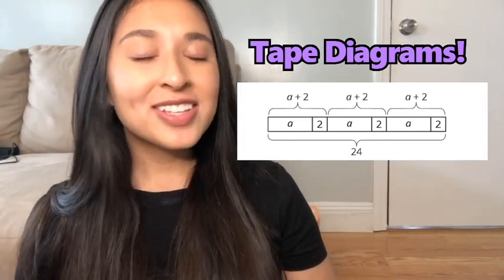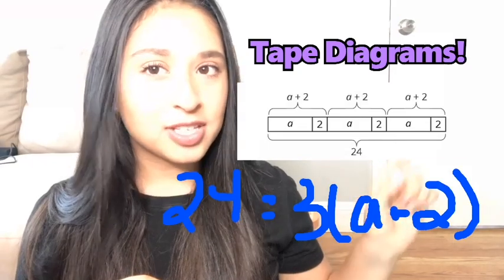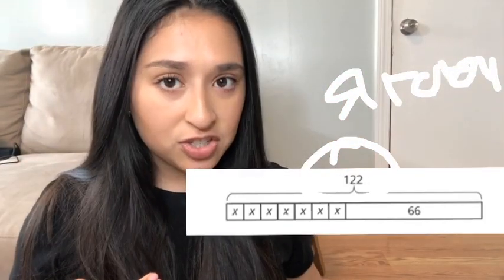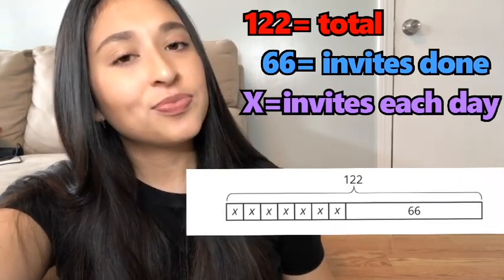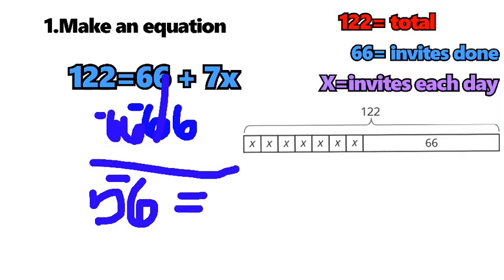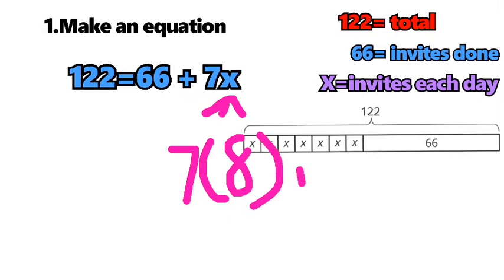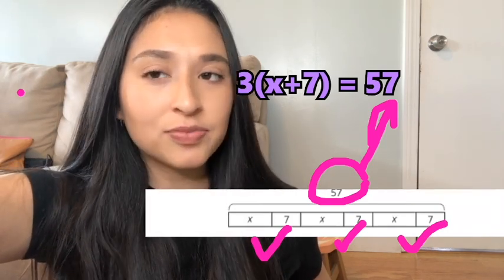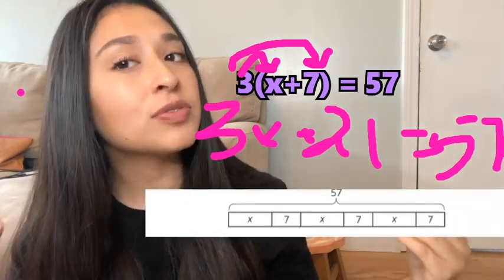Using Equations to Solve Problems